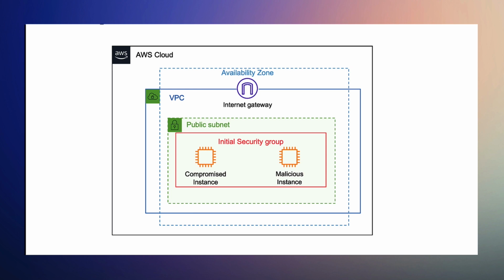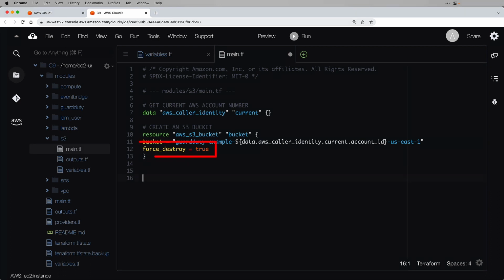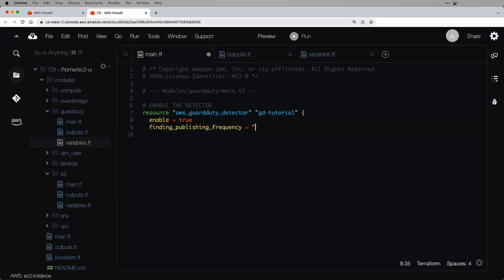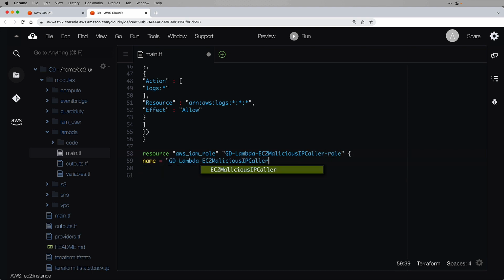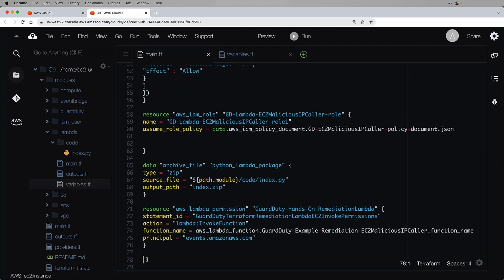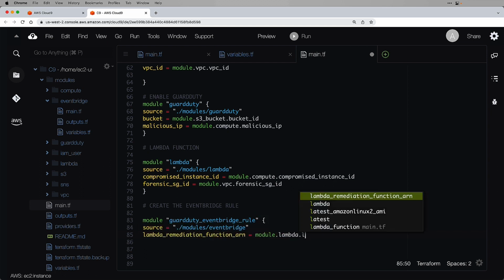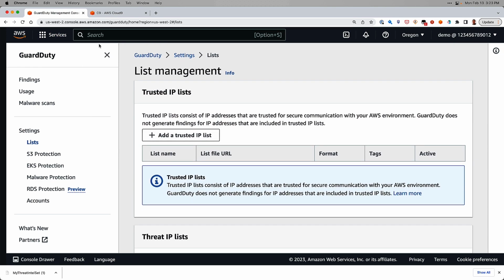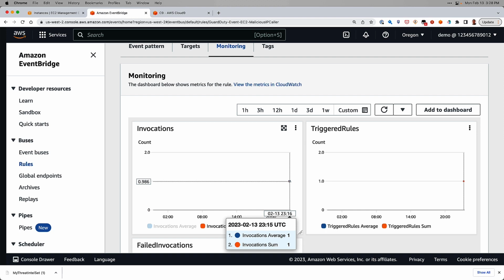How to use Terraform to Create an Automated AWS Security Solution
In this video, you’ll learn how to use infrastructure as code with Terraform, to protect your organizations resources and data. You’ll learn how to automate the creation and management of security solutions on AWS using Terraform. Security operations teams face regular challenges of protecting the resources and data of their organizations. Evolving threat actors, large amounts of resources to protect, and limited security resources all present challenges in meeting security goals. In this video you will learn how to build an automated security solutions on AWS with Terraform. This solution will make use of Amazon GuardDuty findings and EventBridge to invoke automated response activities. This will provide a starting point for you to create your own custom automated threat response actions tailored to your own environment.

Follow our host, Brandon!

Even more resources!

0:00 - Intro
0:43 - Architecture Overview
2:44 - Environment Overview - Using Cloud9
2:52 - Creating an S3 Module in Terraform
6:24 - Creating a GuardDuty Module in Terraform
9:32 - Creating a Lambda Module in Terraform
15:58 - Creating a EventBridge Module in Terraform
17:30 - Applying the Terraform configuration to you AWS account
18:53 - Verification in the AWS Console
24:02 - Conclusion